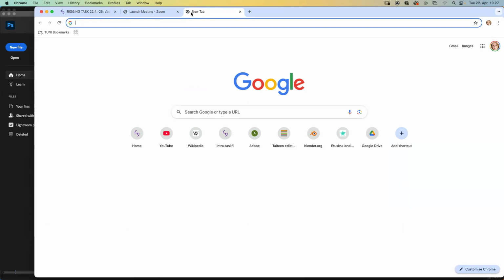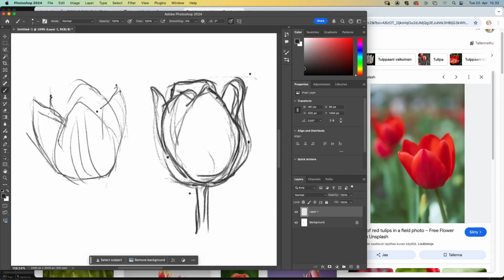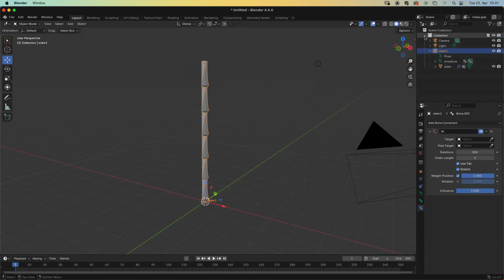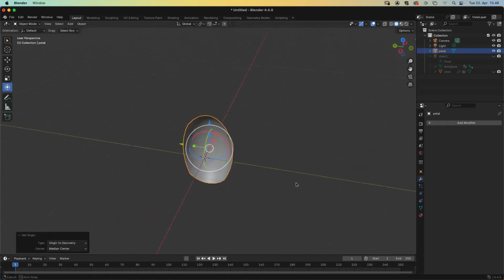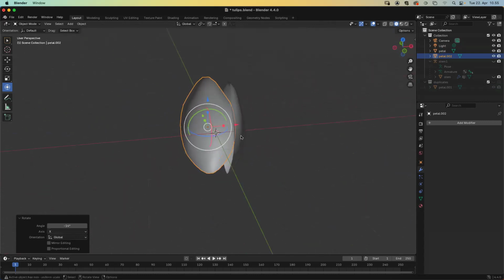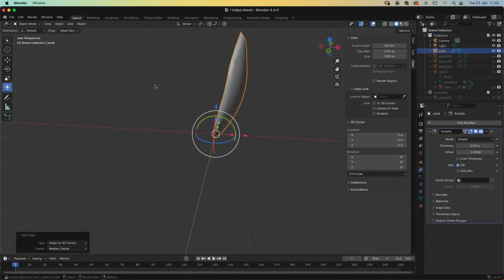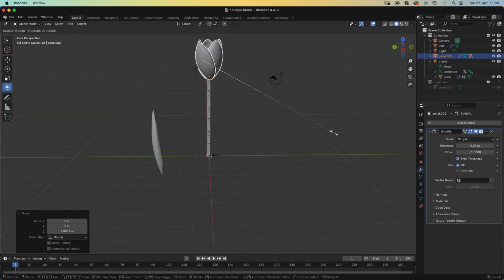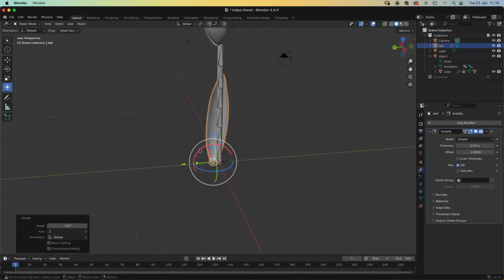Basic rigging in Blender, part 2 (making a simple flower)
Lecture to TAMK Interactive Media students
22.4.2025